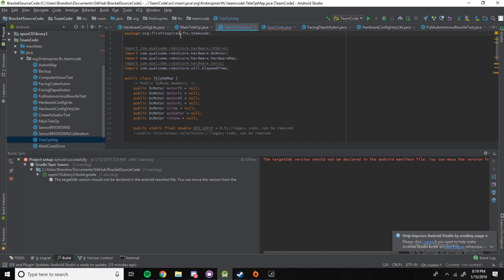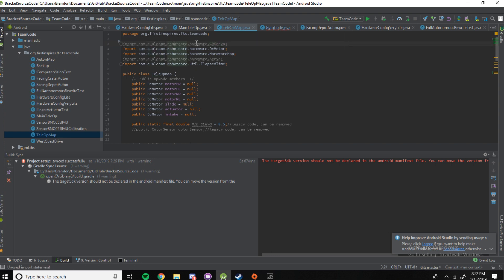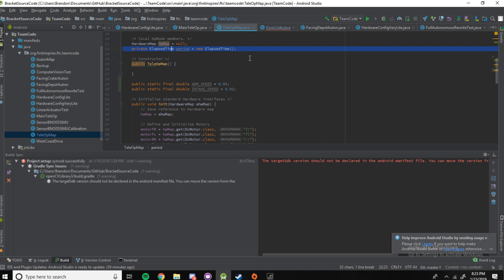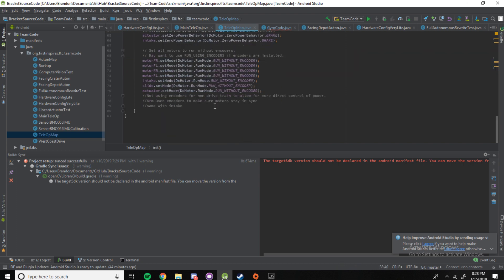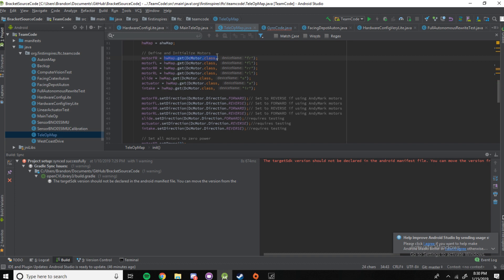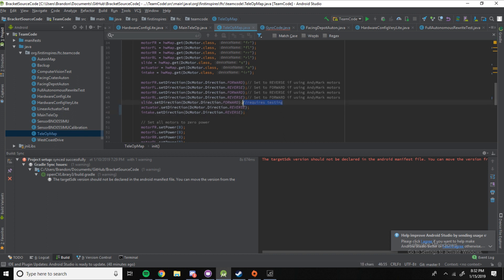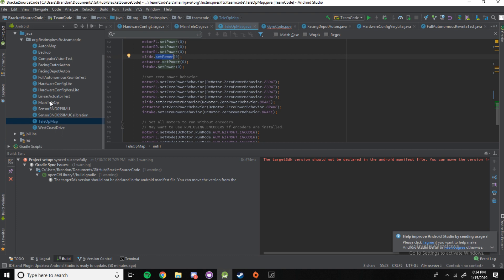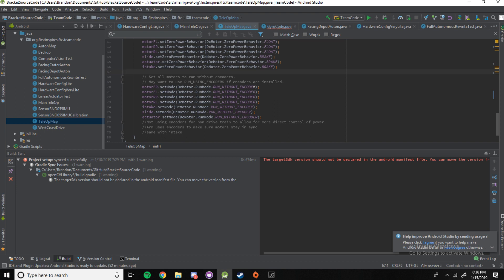FTC Coding Tutorial #1: Writing a Hardware Map (reupload)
How to make a hardware map for FTC.